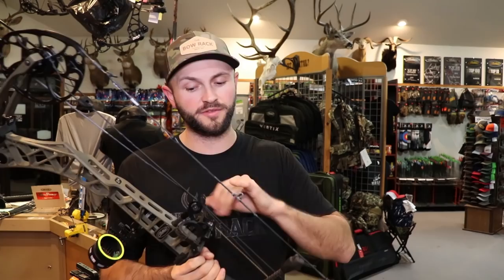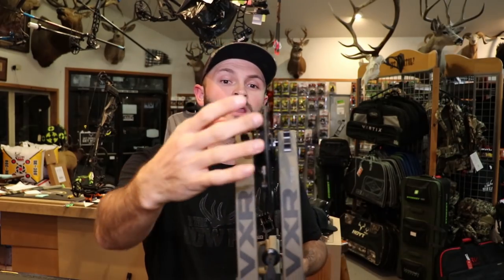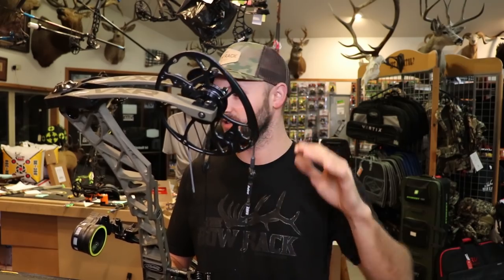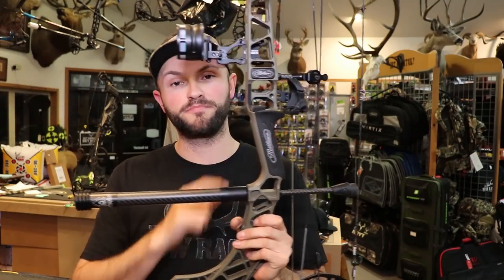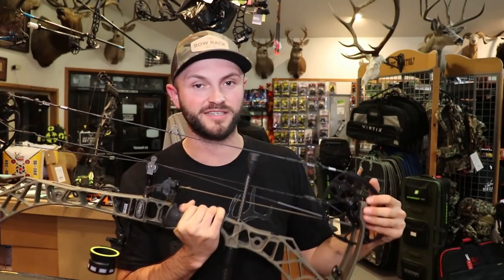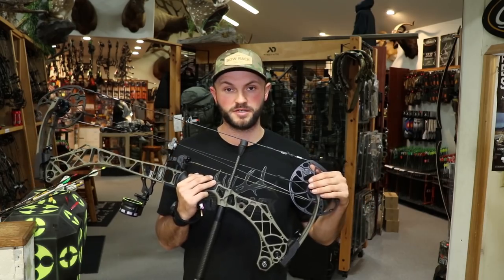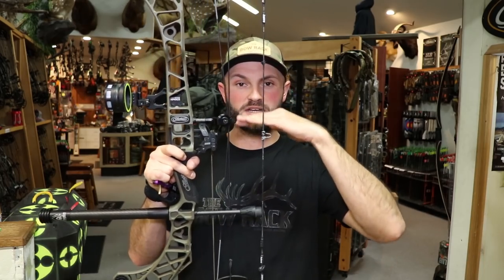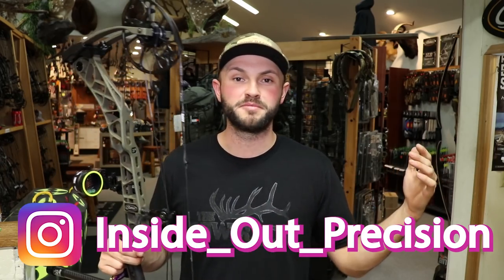2020 Mathews VXR 31.5 Review!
Better late than never. Finally got a chance to put this bow through the paces and it gave me everything I was expecting plus more.